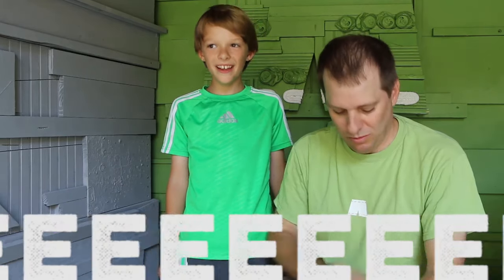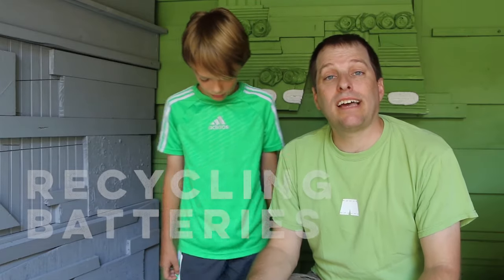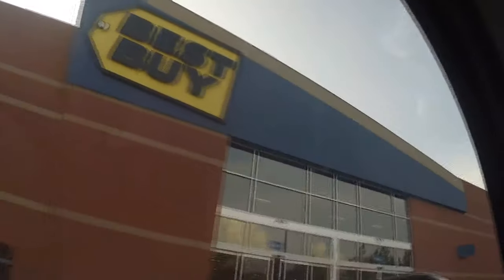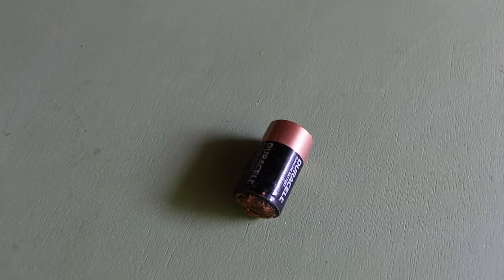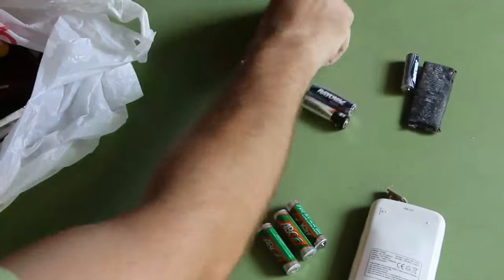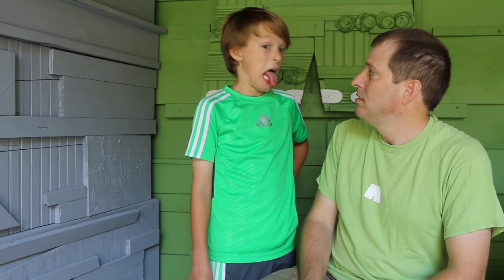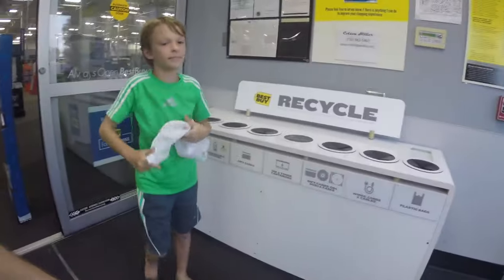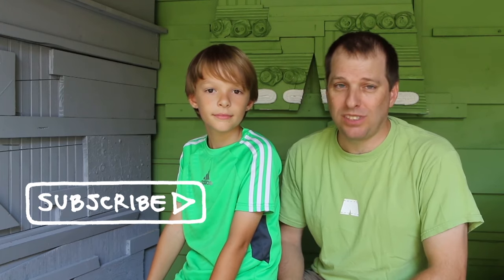How To Recycle Dead Batteries | Saturday Morning R&R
Trevor & I sort through our dead battery collection and take them to be recycled at our local Best Buy. Of course, as with every Saturday Morning R&R, there is a heavy dose of the bloopers.